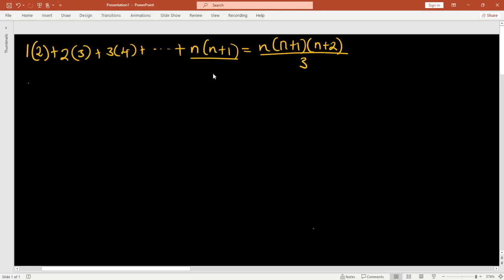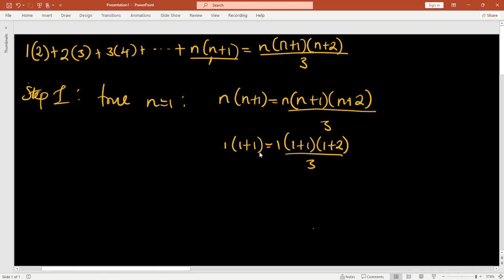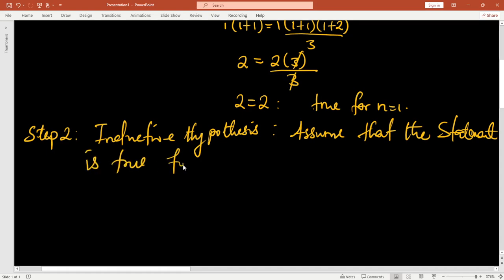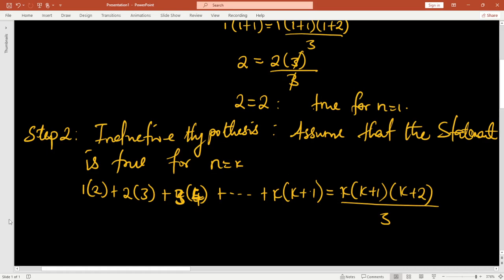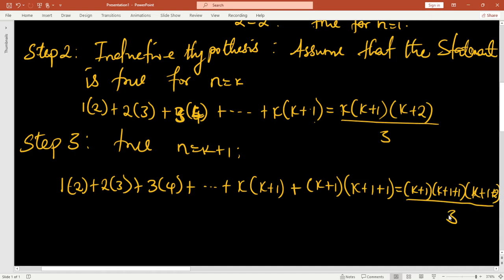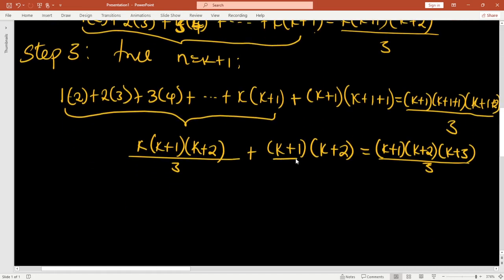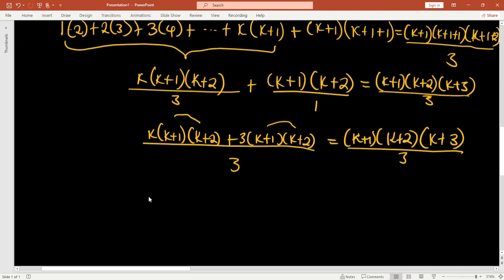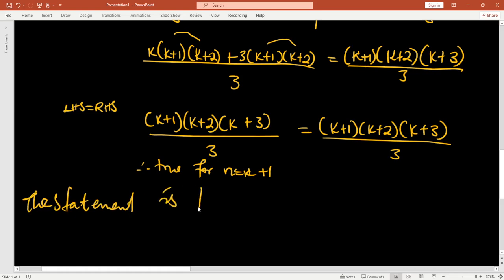Mathematical Induction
Dive into the world of mathematical proofs with our comprehensive guide to mathematical induction! In this video, we'll explore the fundamental principles and techniques of mathematical induction, a powerful tool for proving statements about all positive integers.

1. *Base Case*: Understand the importance of establishing a solid foundation for your proof.
2. *Inductive Hypothesis*: Learn how to assume the statement is true for a given value (k) and use it to prove the next case (k+1).
3. *Inductive Step*: Discover how to bridge the gap between the hypothesis and the conclusion.

*Topics Covered:*

- Understanding the base case and inductive hypothesis
- Step-by-step example of proofs using mathematical induction

*Perfect for:*

- College students studying discrete mathematics or proof-based courses
- Anyone interested in mathematics and logical reasoning